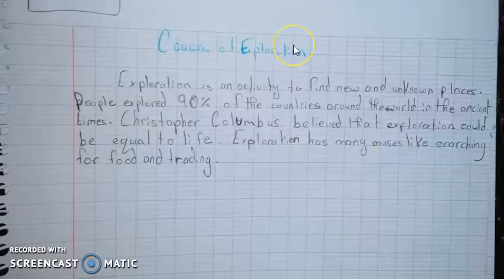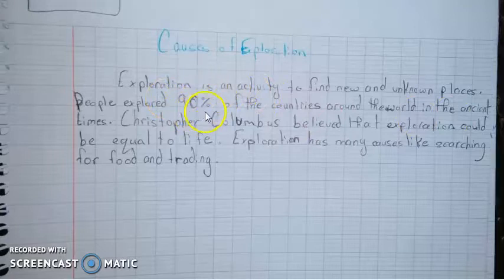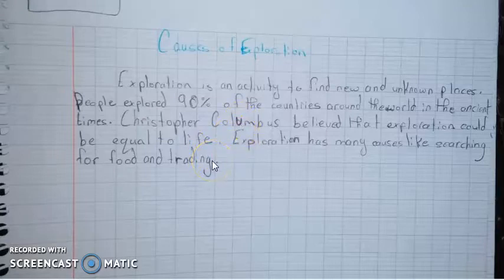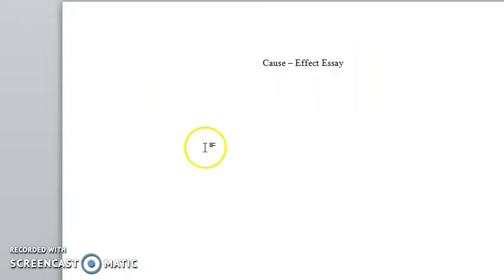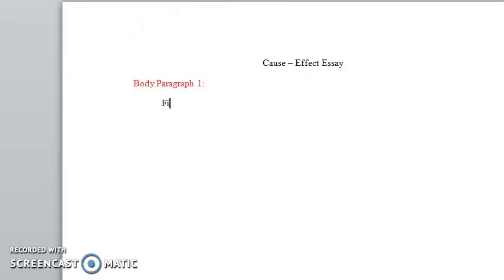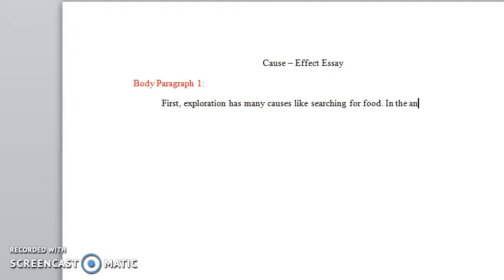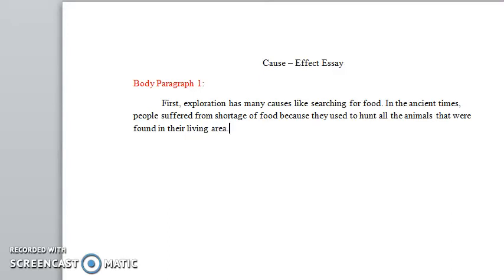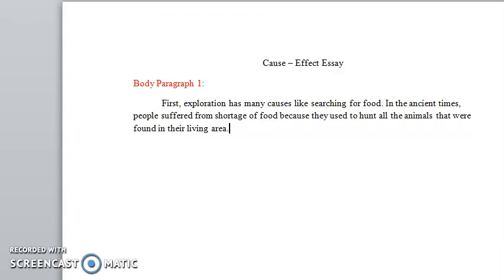Cause Effect Essay for Intermediate Classes (Causes of Exploration)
Cause-Effect Essay (Causes of Exploration)